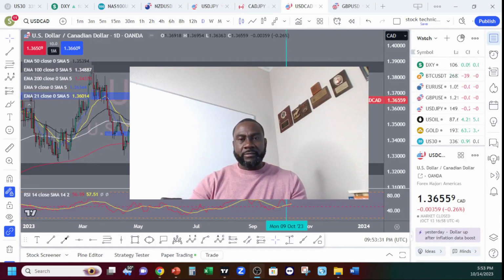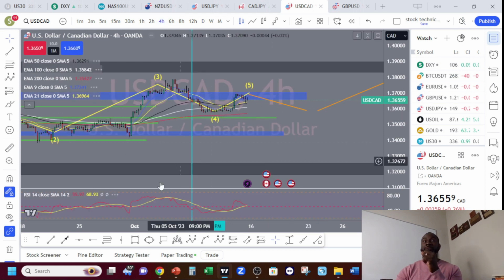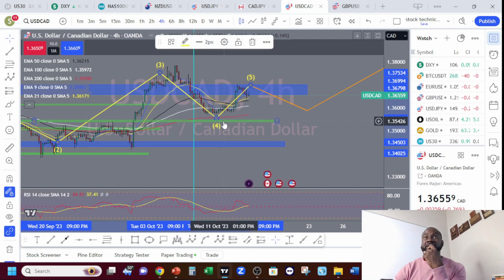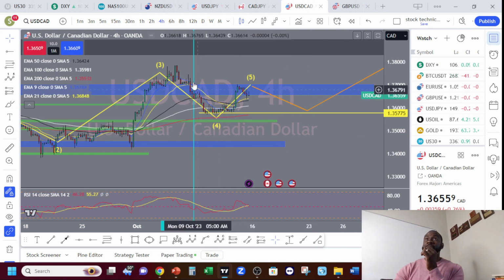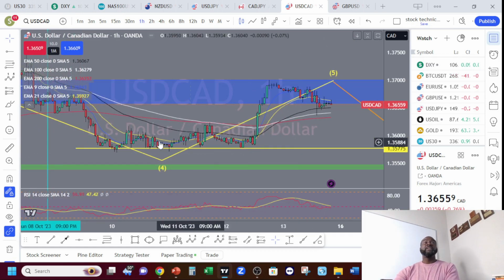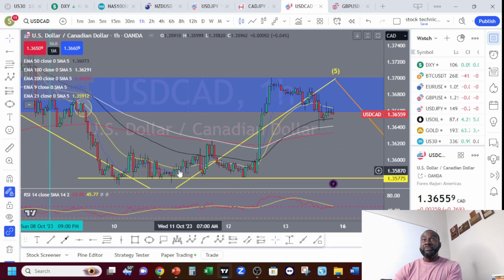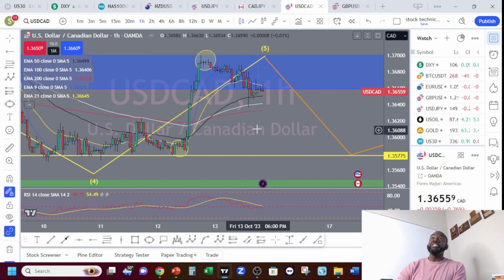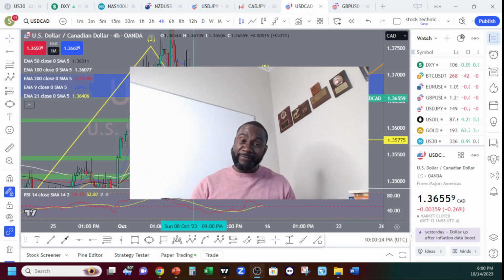USD CAD OCT WEEK 2 ANALYSIS FOREX